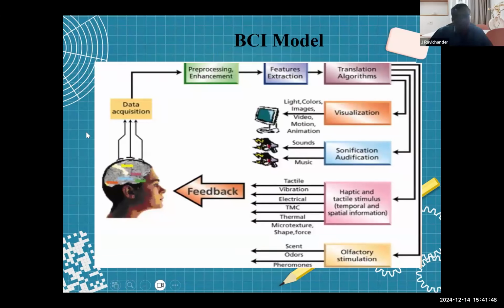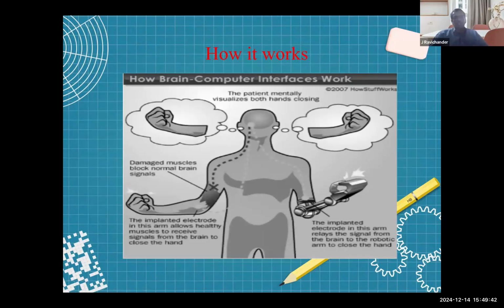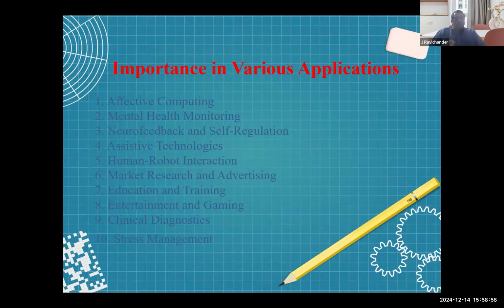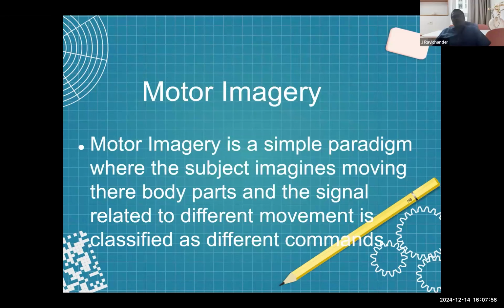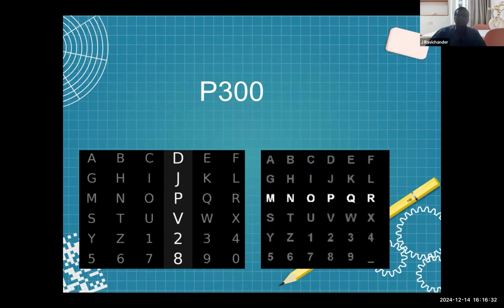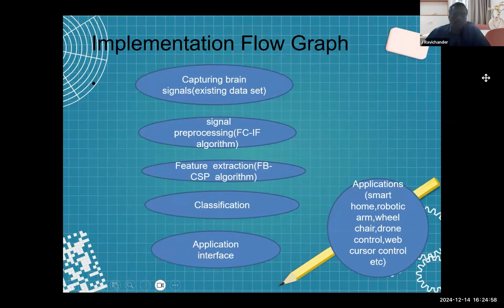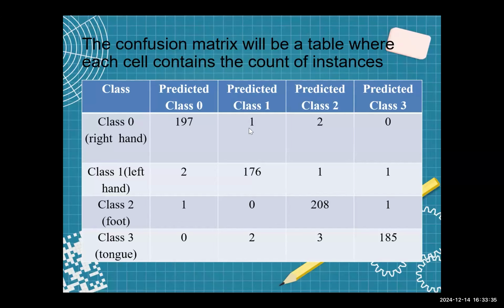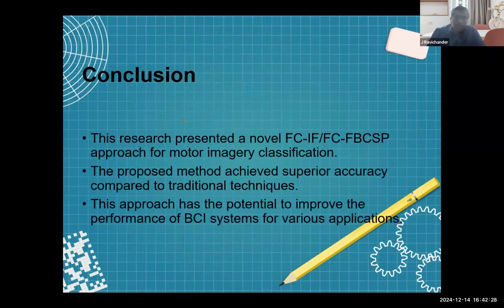Introduction to Brain Computer Interface and applications By Dr.Ravichander . J, Professor ECE